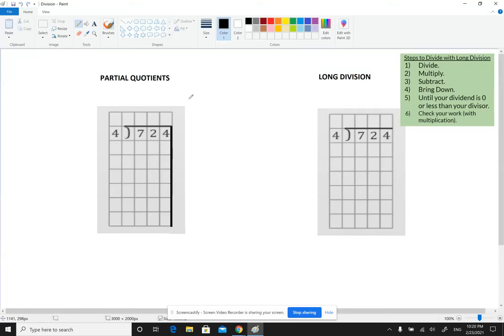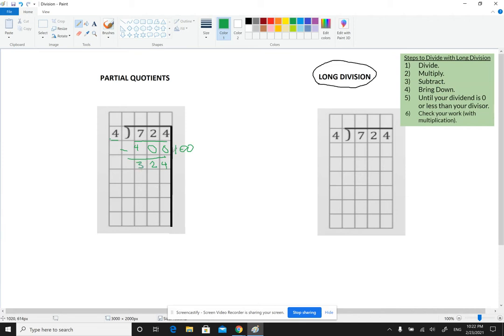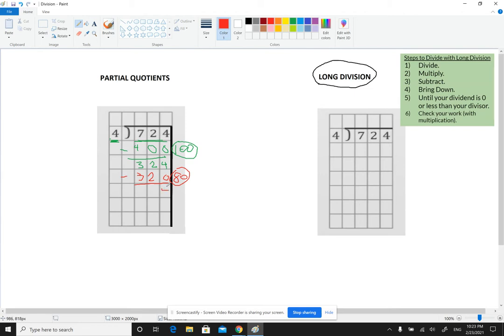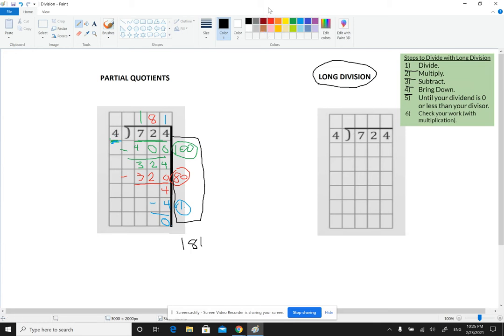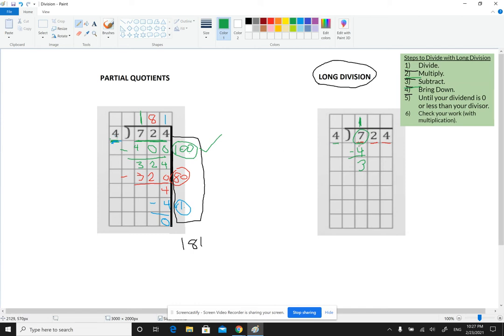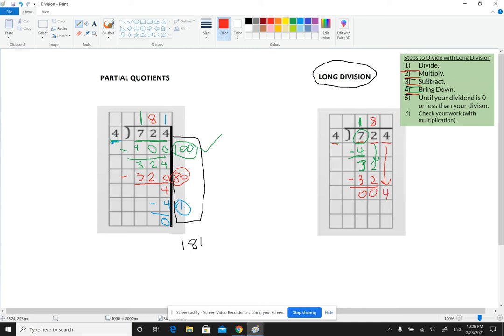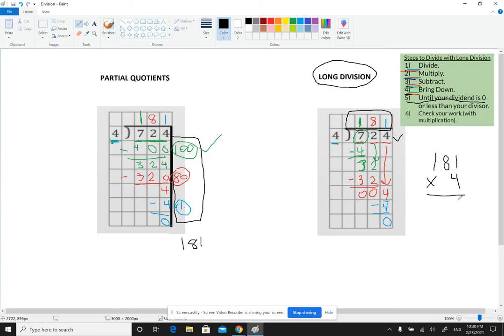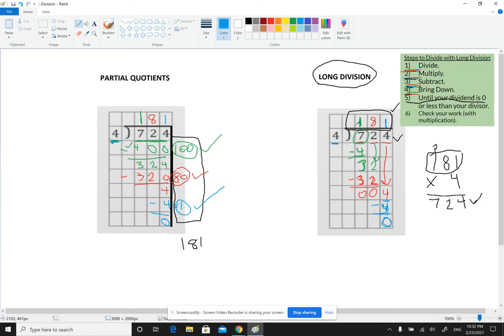Partial Quotients to Long Division